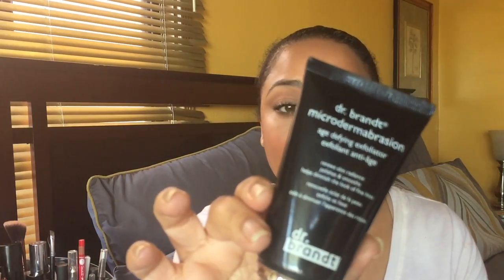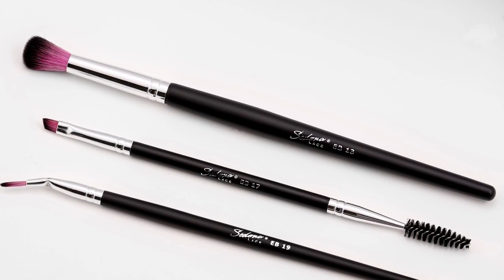March FAVORITES & REGRETS 2017 + GIVEAWAY | Natural Hair Skincare Makeup | MelissaQ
✔ LINKS   M E N T I O N E D

MelissaQ007

✔WRITE ME
Melissa Fykes